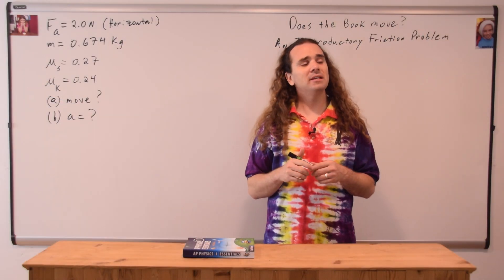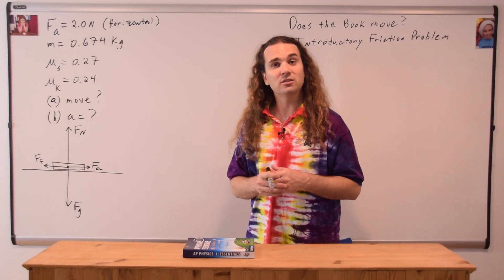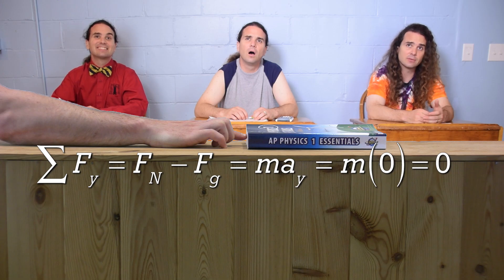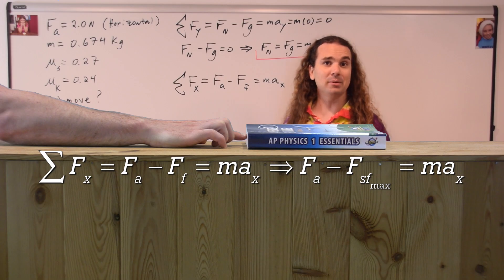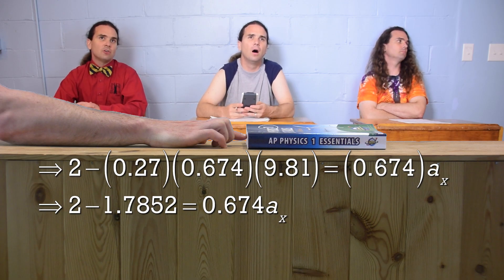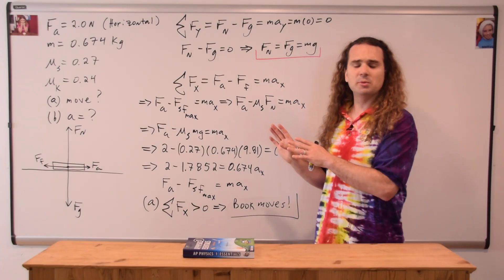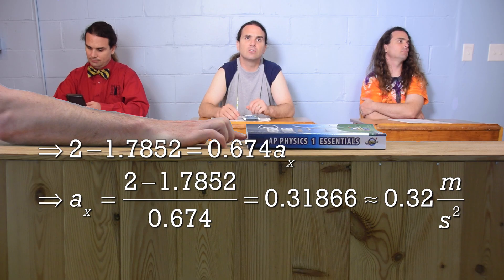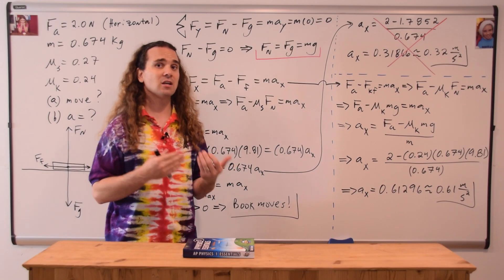Does the Book Move? An Introductory Friction Problem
Determine if the book moves or not and the acceleration of the book. It’s all about static and kinetic friction.

0:00 Intro
0:08 Reading and translating the problem
0:57 5 Steps to help solve any Free Body Diagram problem
1:26 Drawing the Free Body Diagram
2:24 Sum the forces in the y-direction
3:22 Sum the forces in the x-direction
4:56 The answer to part (a)
6:22 Solving part (b)

Next Video:
Do Anti-lock Brakes use Static or Kinetic Friction? by Billy

Previous Video:
Experimentally Graphing the Force of Friction